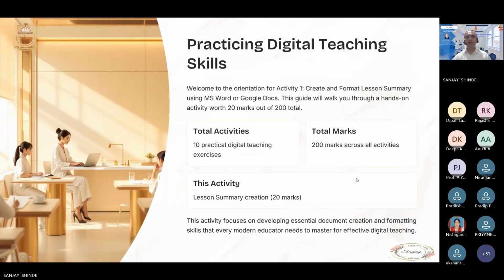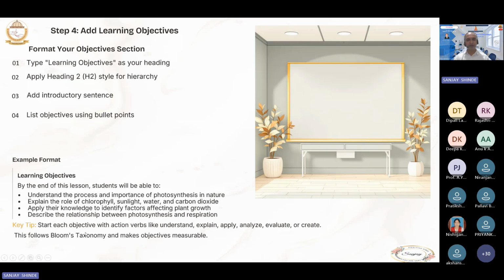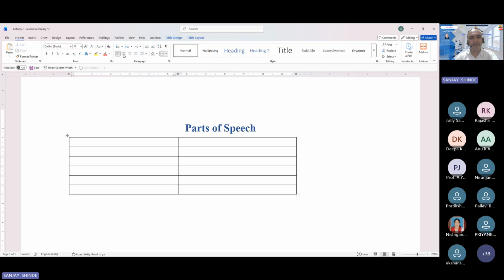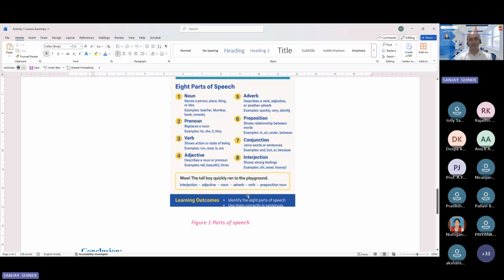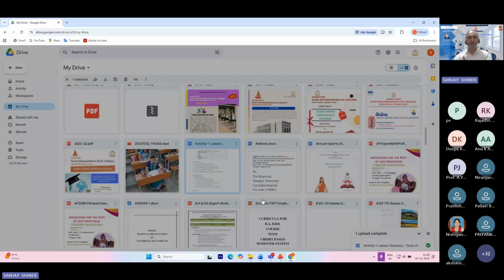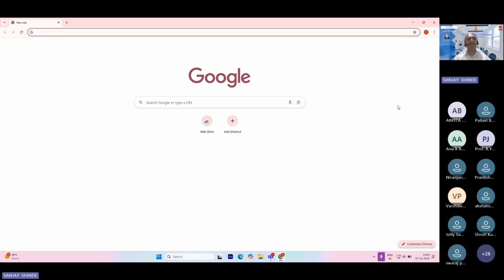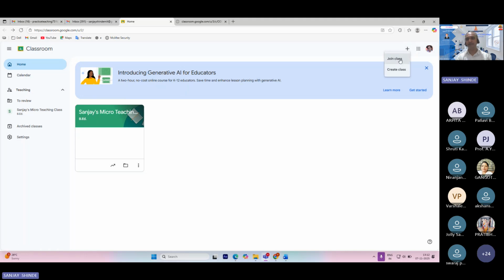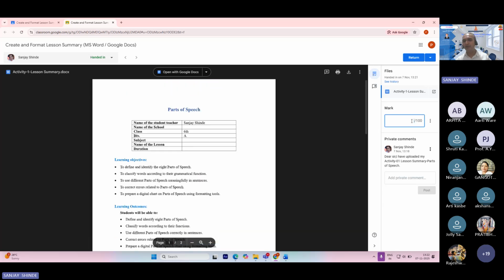Course 105 B) - Digital Skills - Part - II - Orientation 10 Activities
This video is made for B.Ed.students.